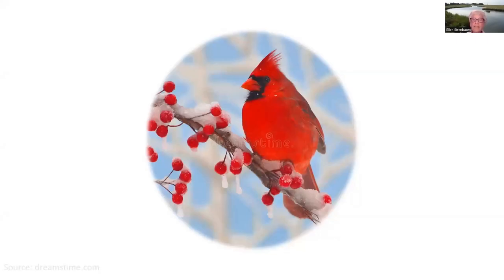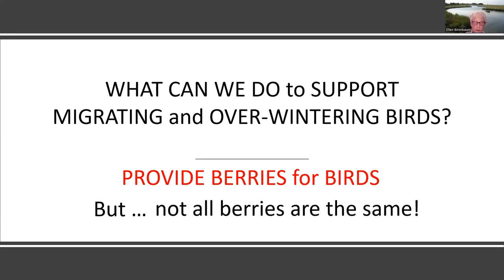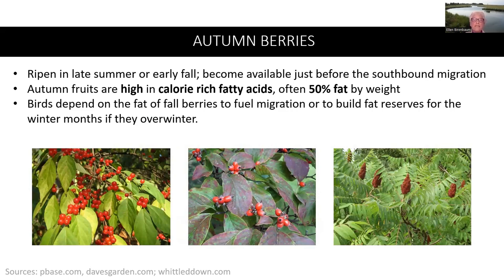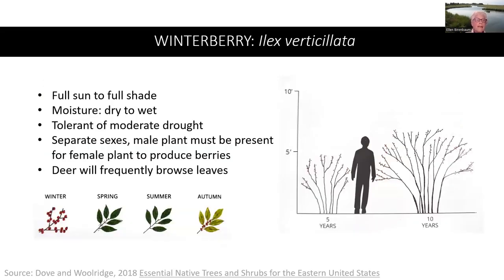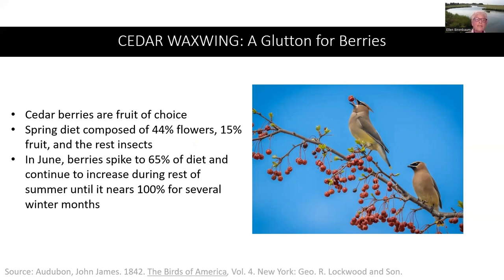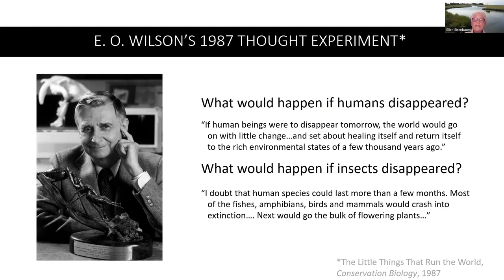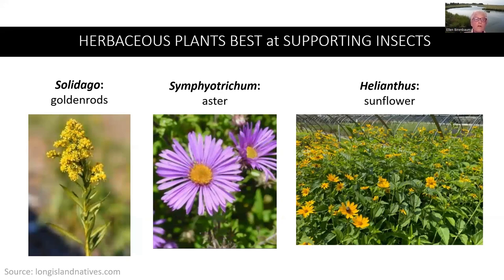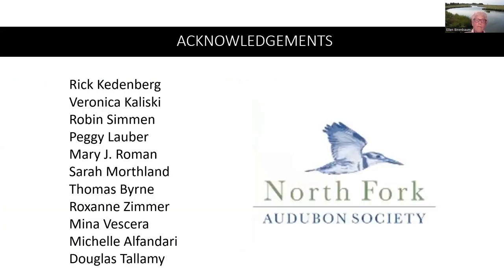Berries for Birds Presentation (New and Updated) 11 17 23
Bird migration research has confirmed a precipitous drop in the migrating bird population.  A major reason for this decline is their loss of habitat: native trees and shrubs that provide the calorie-rich berries migrating and overwintering birds need to survive. Invasive plant species are overwhelming and replacing our native plant communities. To address these problems, North Fork Audubon Society is working in collaboration with Dr. Douglas Tallamy’s Homegrown National Park®/Start a New Habitat® to encourage people to create new ecological networks by planting native berry-producing trees and shrubs where we live and work. Our community initiative, Berries for Birds, uses his model of cooperative conservation.

Native plants co-evolved with native birds over millions of years; they are mutually dependent. Birds eat the fruits, buds, and nectar of specific plants and, by doing so, pollinate plants and disperse their seeds. Plants evolve in ways to promote seed dispersal. The small fruit size of most plants and shrubs are the perfect size for a bird’s open mouth.  Fruits ripen when bird migration reaches its peak. Birds have an acute sense of vision and color discrimination.  Plants that depend on birds to disperse their seeds produce brightly colored fruits and leaves that attract birds.   Virginia creeper, wild grape, sassafras, and gray dogwood don’t have colorful fall fruits, but their bright stems and brilliant fall leaves attract birds when their fruits ripen.

Varying by species, plants contain different amounts of sugars, fatty acids and other nutrients, and ripen in different seasons. Sweet fruits predominant in the spring; for example, on our native serviceberry, wild cherry, and mulberry trees. Fall migrating birds require fruits high in fatty acids, available then on spicebush, magnolia, sassafras, and flowering dogwoods. Many fall fruits have lower lipid contents but are less prone to turn rancid and rot on the plant. These fruits, available even later in the fall, are found on mountain ash, hawthorn, and cranberry viburnum. Nannyberry fruits shrivel on the vine and thus remain available for wintering robins, bluebirds, and flickers.  Persistent fruits such as bayberry are also vital for such early spring bird migrants as the yellow-rumped warbler and tree swallow during a time when cold limits their typical diet of flying insects.

Birds depend on the fat content of fall berries to fuel migration and for overwintering. However, berries differ in nutritional value. Berries from nonnative invasive species—autumn olive, glassy buckthorn, Japanese honeysuckle, and multiflora rose—are high in sugar but contain less than one percent fat. In contrast, berries from natives—Virginia creeper, wax myrtle, arrowwood viburnum, spicebush and poison ivy—are often fifty percent fat by weight, lifesavers for winter birds. Even worse, nearly all invasive shrubs produce their berries in autumn, thus depriving birds of energy reserves if those are the only berries available.

Please join North Fork Audubon Society’s Berries for Birds effort to support migrating and overwintering birds by planting native berry-producing trees and shrubs in your own gardens. By so doing, you will be part of the solution to the problem of habitat loss and will help create a new conservation corridor for birds on the North Fork.